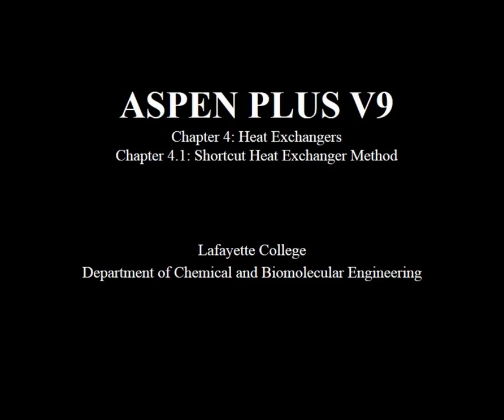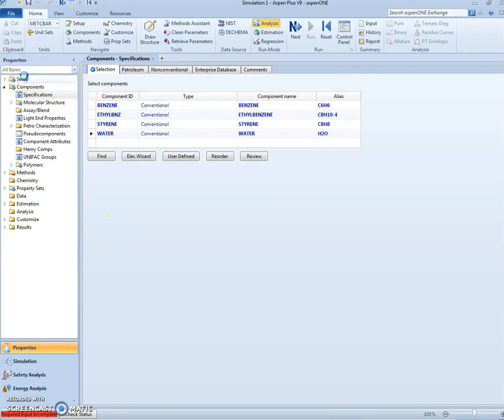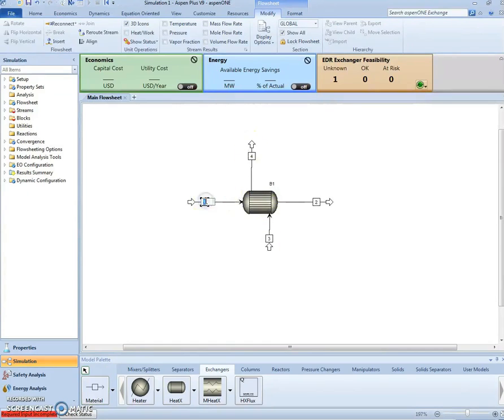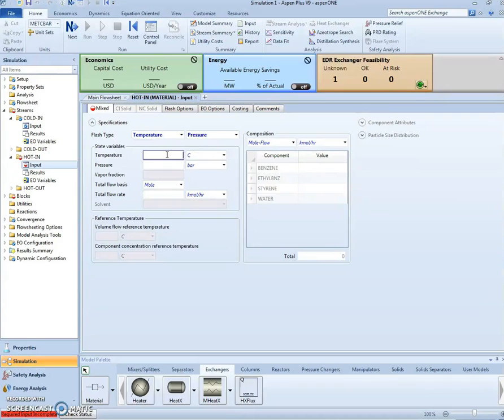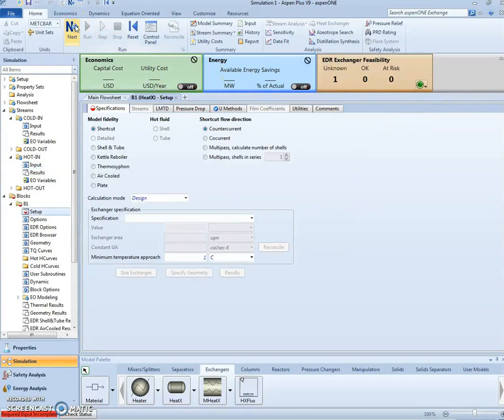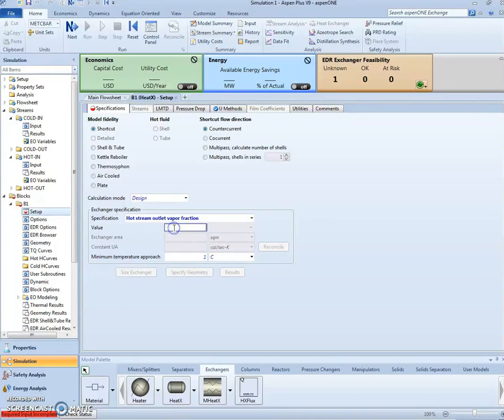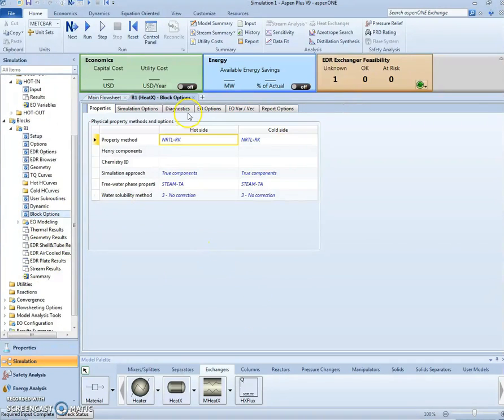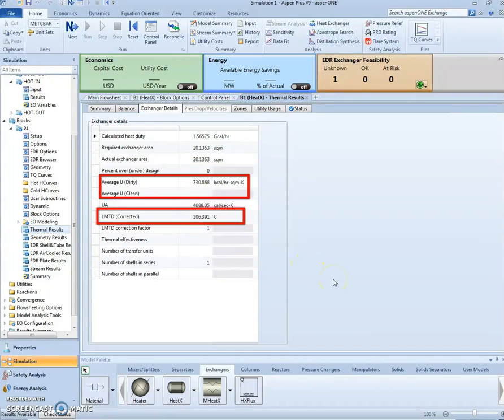Chapter 4.1: Shortcut Heat Exchanger Method